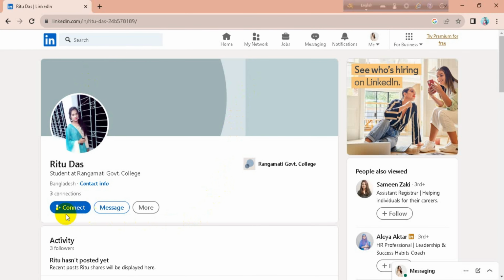LinkedIn Connection Success: How to Connect with Someone on LinkedIn 2024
Looking to expand your professional network on LinkedIn? Join us as we guide you through the steps to connect with someone on LinkedIn. Grow your connections and opportunities. 🌐🚀

📌Presenting a streamlined step-by-step shortcut guide for your convenience. Let's get started! 🚀
Step 2: Search for the Person You Want to Connect With, Click "Connect," and Add a Personalized Message (Optional).

📖Chapters of How to Connect with Someone on LinkedIn
0:00 Introduction
0:23 Access LinkedIn Account
0:50 Searching for a Person
1:09 Sending a Connect Request
1:24 Conclusion